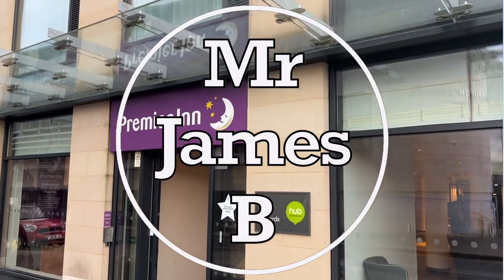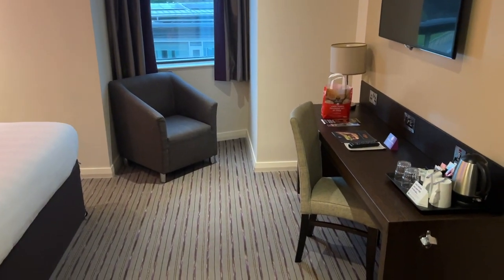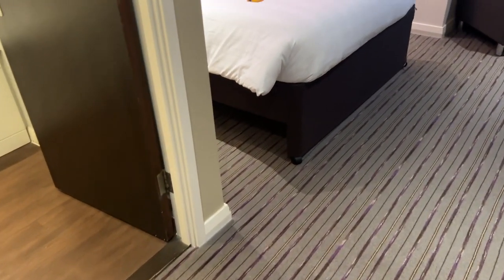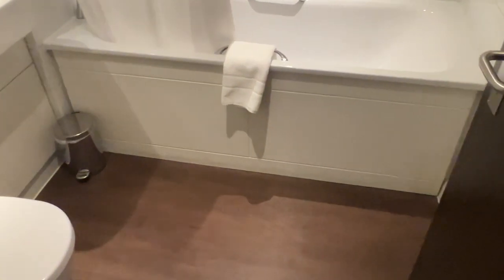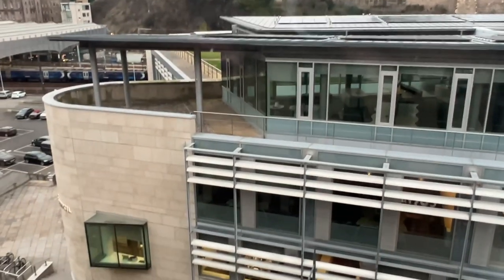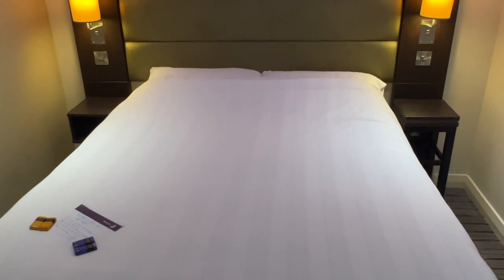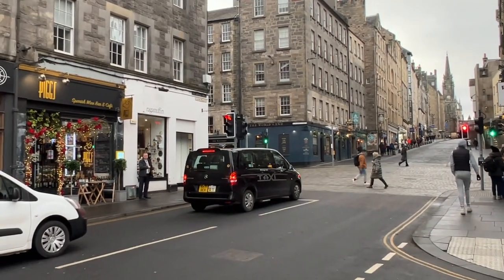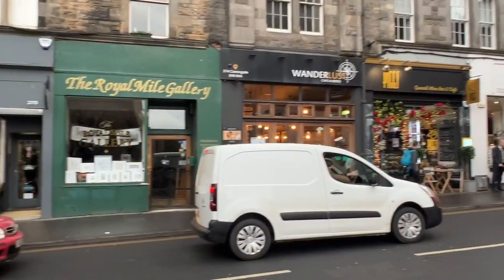Premier Inn Edinburgh Royal Mile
This Premier Inn is located on Market Street just down from Waverley Train Station and is in easy reach of the Historic Royal Mile.

Music